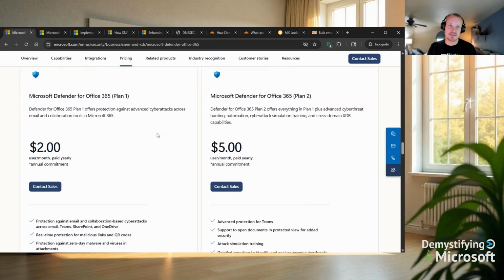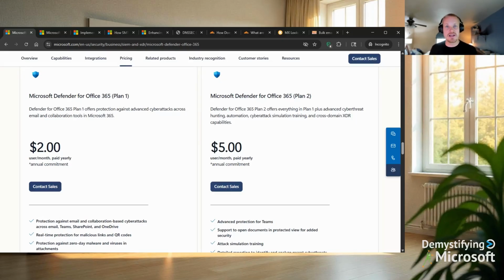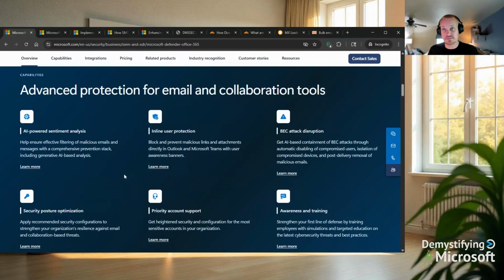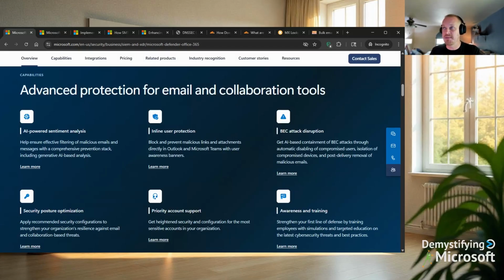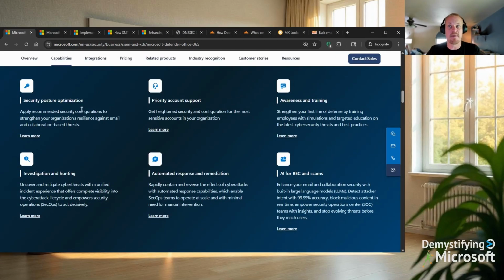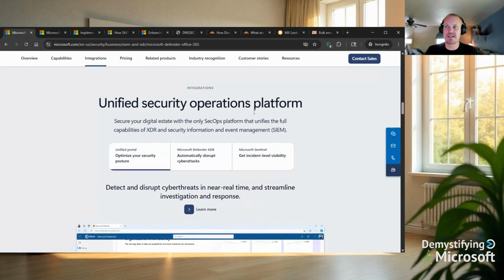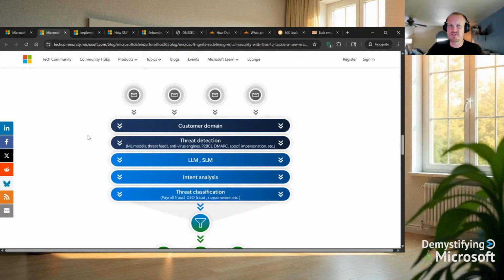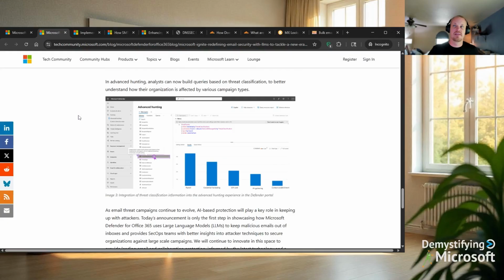How Microsoft Defender for Office 365 Secures Business Email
It operates across Exchange, Teams, SharePoint, and OneDrive, using real-time scanning, behavioral analysis, and Microsoft’s broader threat intelligence to detect and block threats.

Nathan Taylor explains how Defender for Office 365 works, what protections are included in Plan 1 and Plan 2, and how it integrates with Microsoft’s security stack to provide end-to-end visibility across endpoints and email. Just recently announced, Microsoft has optimized AI models to analyze threats at scale without compromising performance.